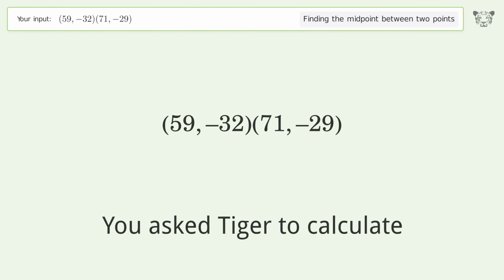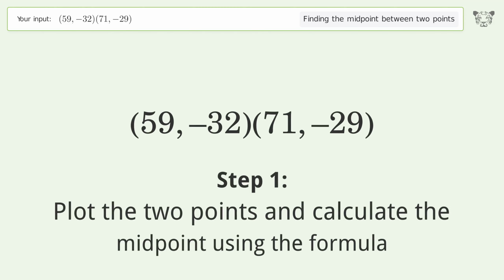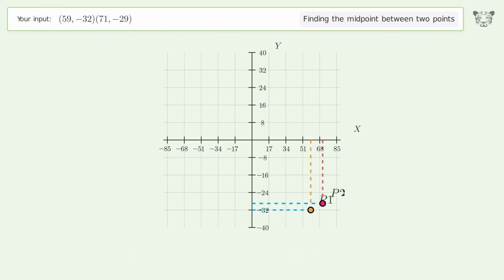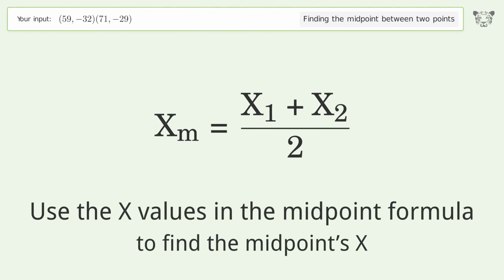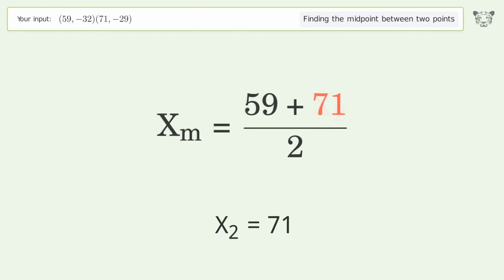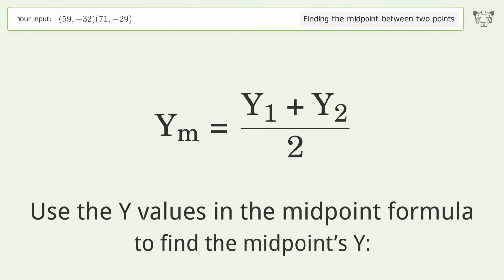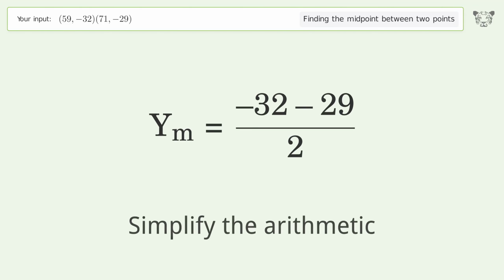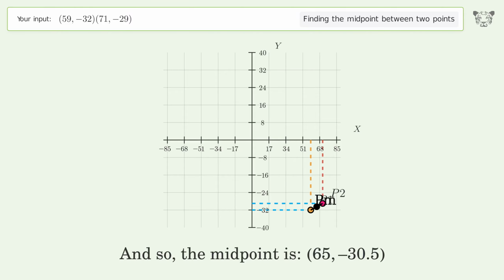Find the midpoint between two points p1 (59,-32) and p2 (71,-29): Step-by-Step Video Solution